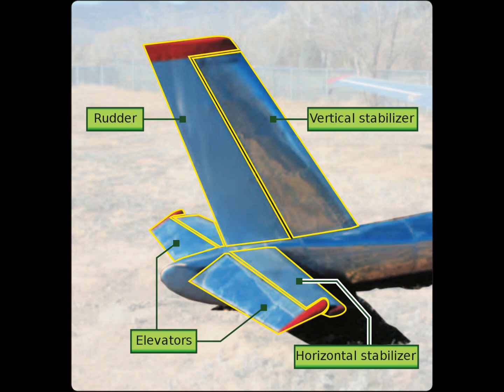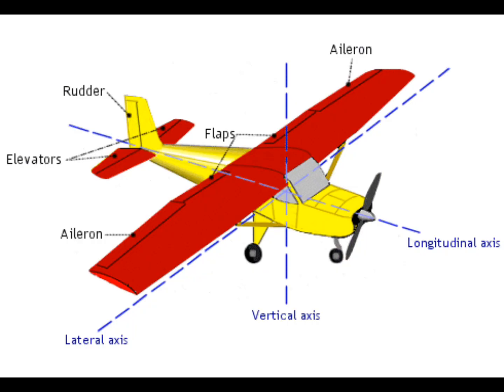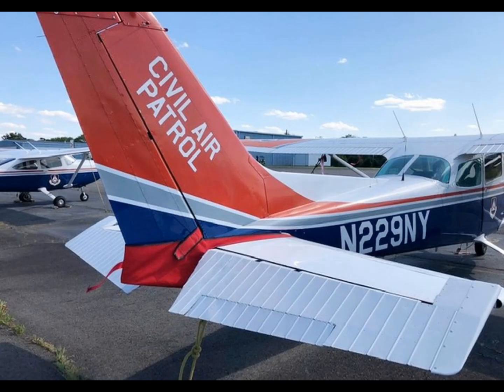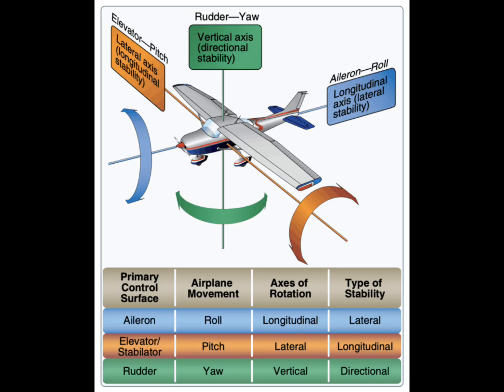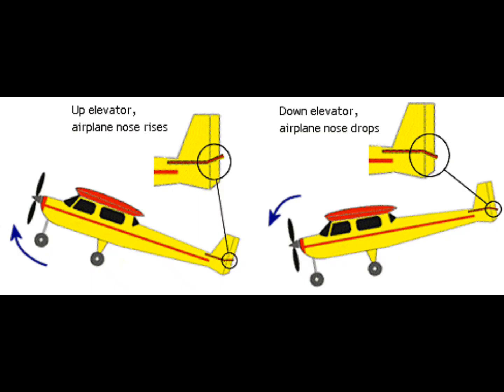An elevator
Knowing about aircraft elevator. (reason behind the moving on lateral axis)